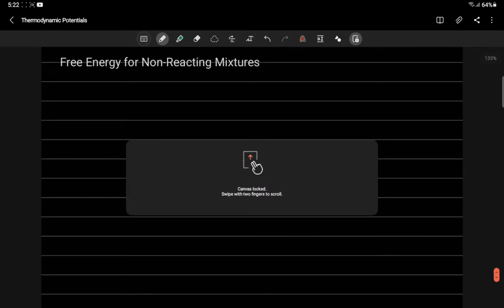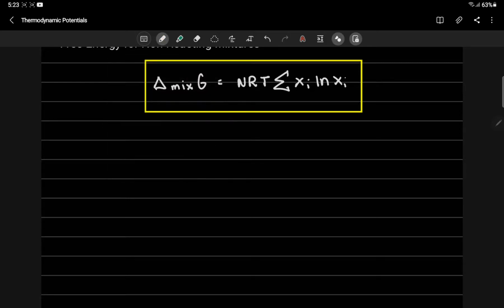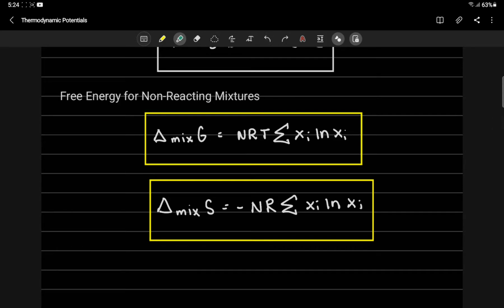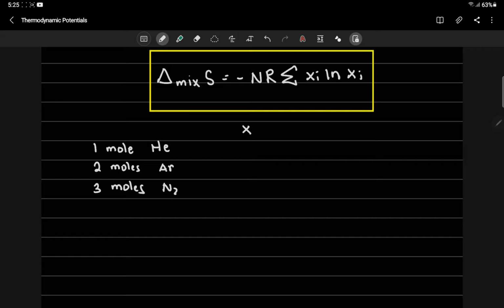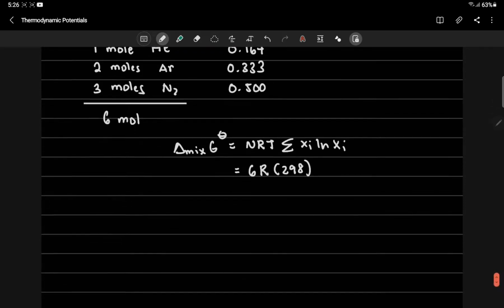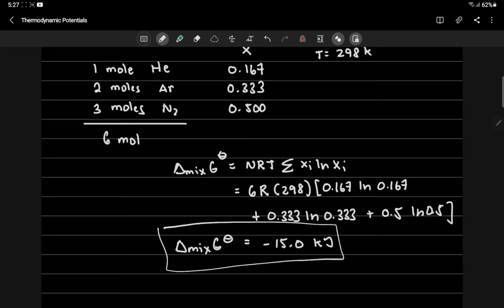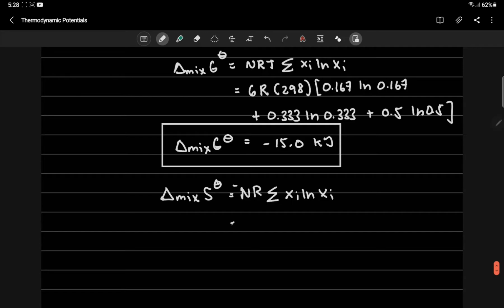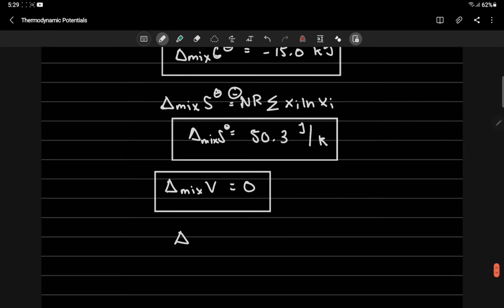Free Energy of Mixing (Non-Reacting Components)